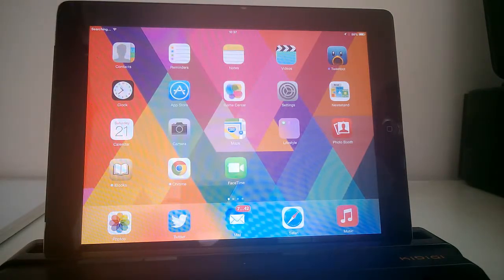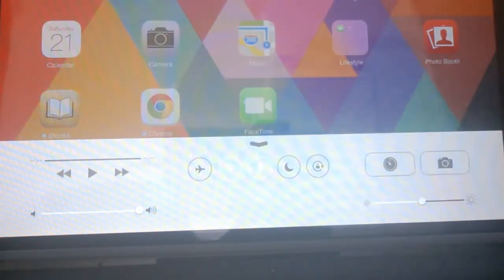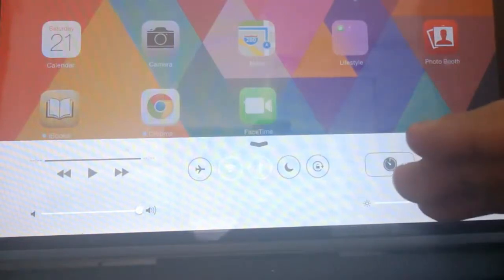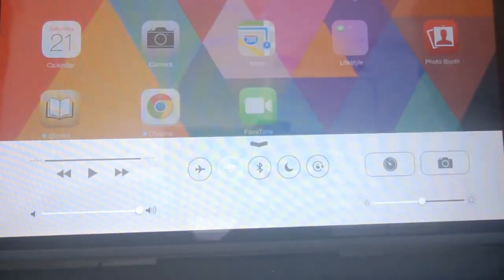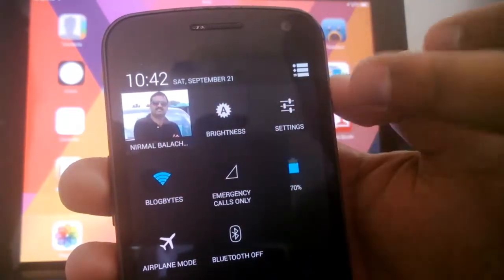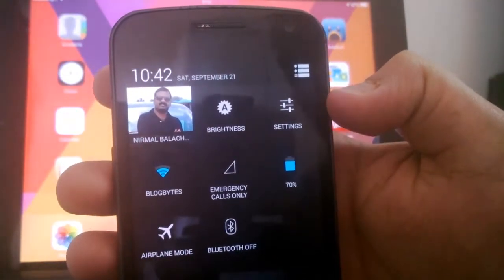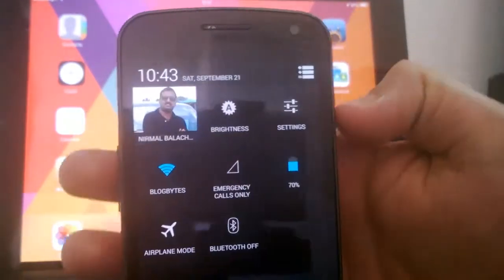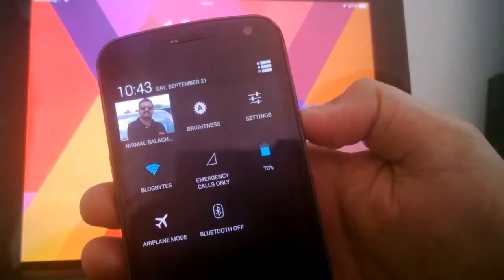Control Center in iOS7 vs Quick Settings in Android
A quick comparison of the control center in iOS7 with the quick settings option in Android to access Wi-Fi, Bluetooth etc.